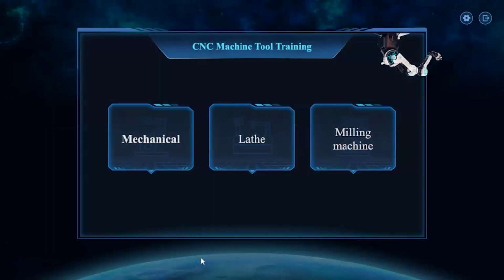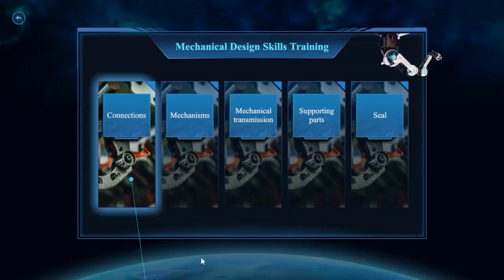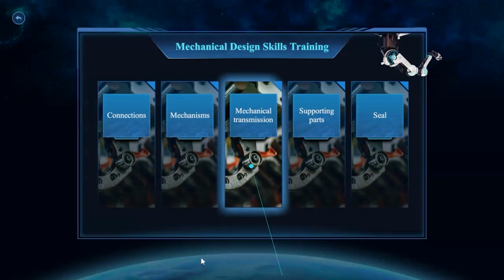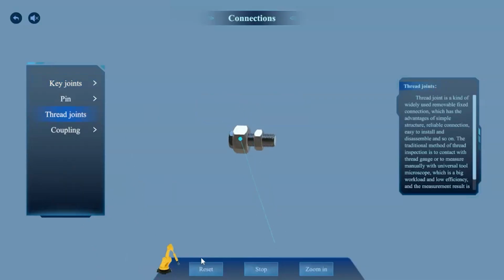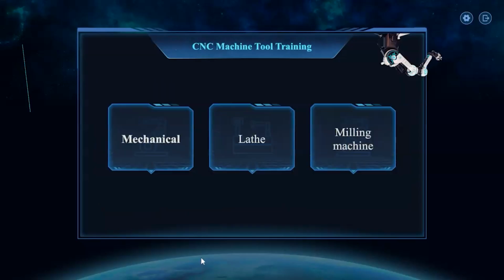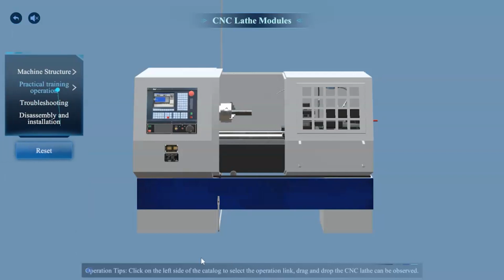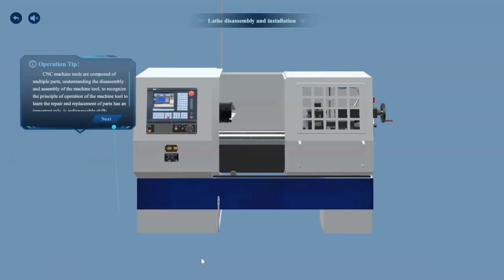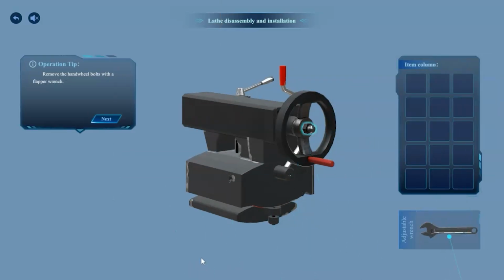How To: CNC Machine Tool Training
Here's how to get started with CNC Machine Tool Training by KMAX!